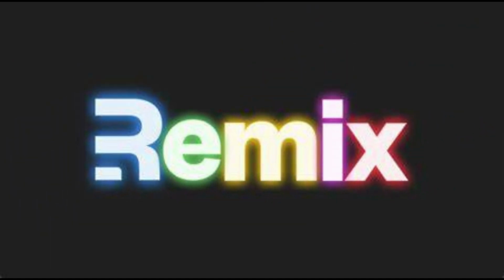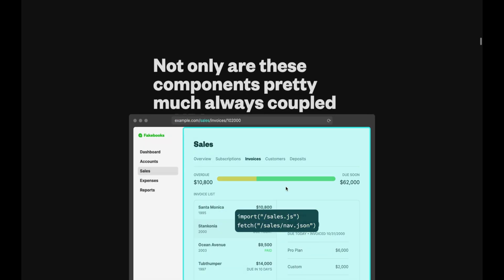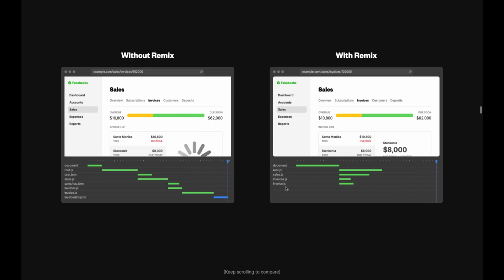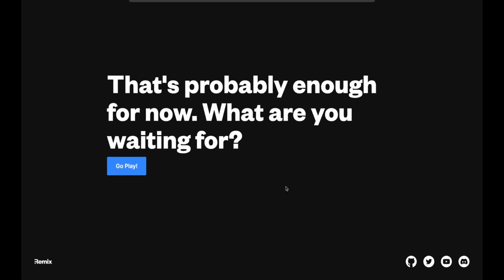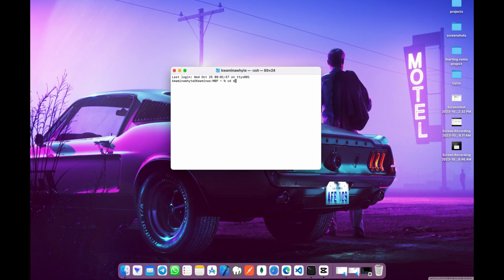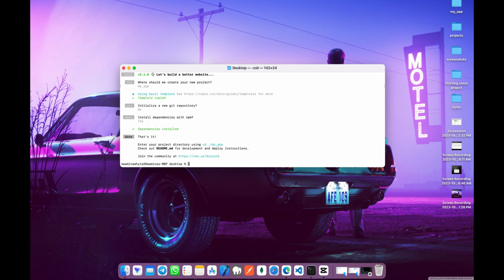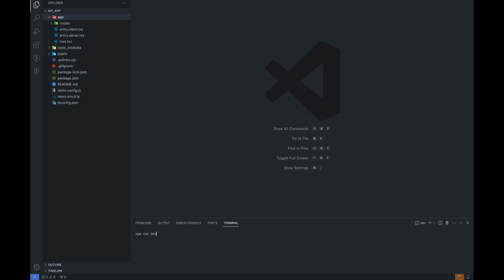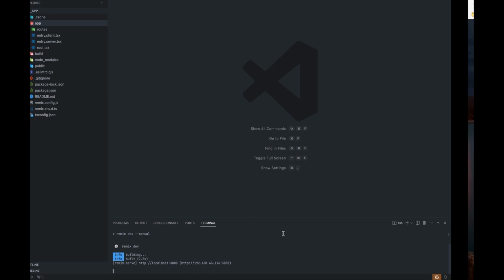Remix.run v2 Crash Course - Installing Remix (React Framework) 2023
Remix.run is a full-stack React framework that makes it easy to build fast and reliable web applications. In this video, I'll show you how to start a new Remix project and get up and running in no time.

Even if you're a beginner, you'll be able to follow along and create your own Remix app by the end of this video.

So what are you waiting for? Start the video and learn how to build fast and reliable web applications with Remix.run today!

Here's a friendly call to action you can use at the end of your video: